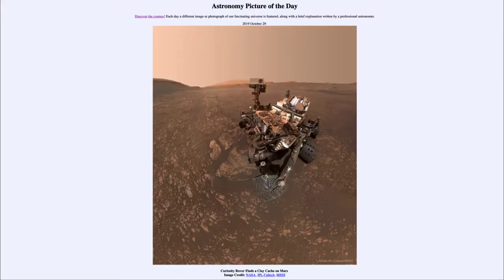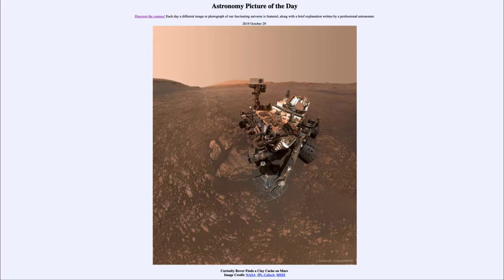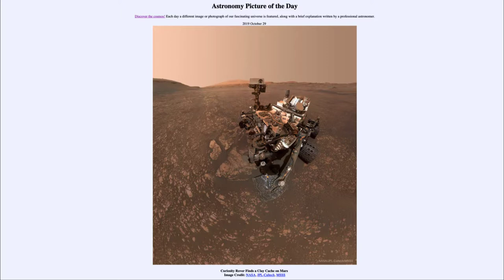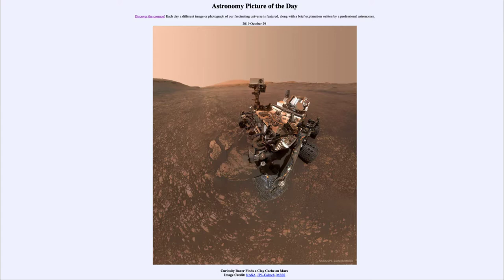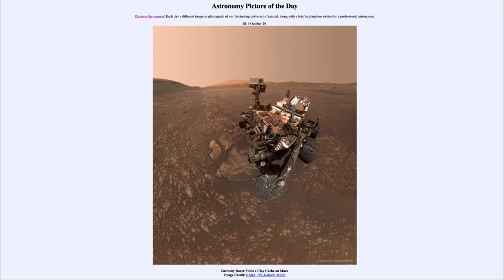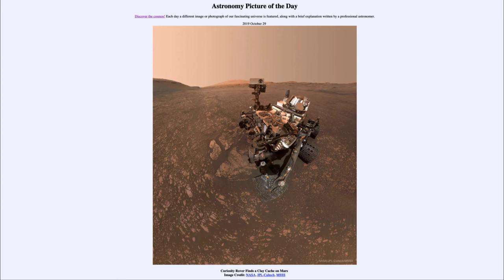2019 October 29 - Curiosity Rover Finds a Clay Cache on Mars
In today's image, we see the Curiosity Rover on the surface of Mars. It has recently discovered some significant clay deposits telling us that there were likely lakes of liquid water on Mars at some point in the distant past.